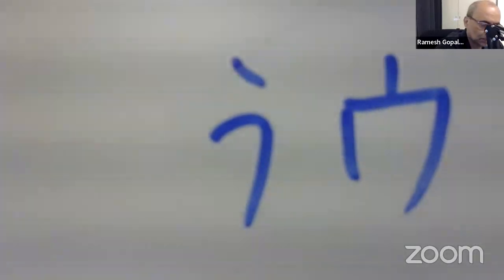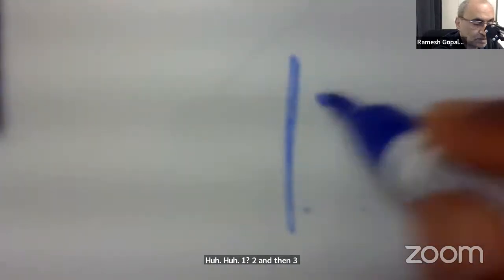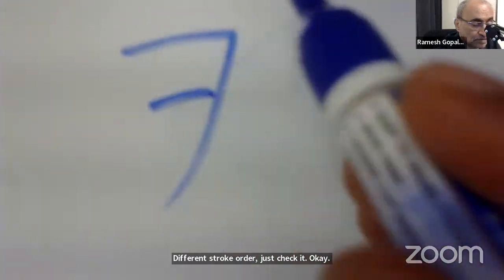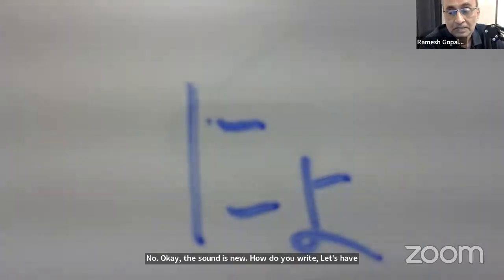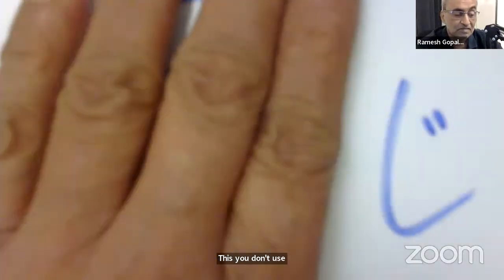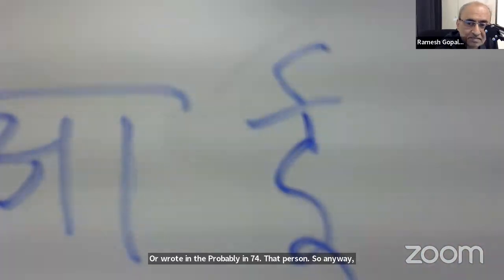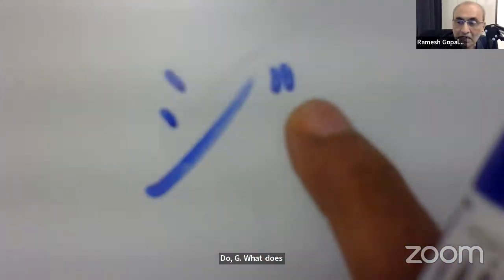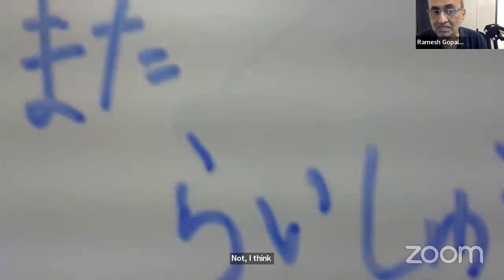C1 WD Batch 97 Class 03